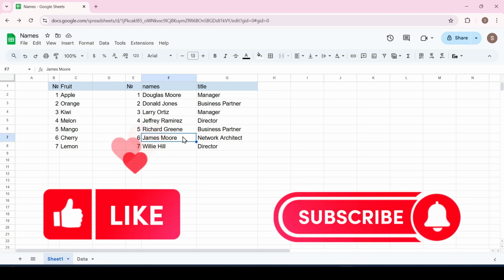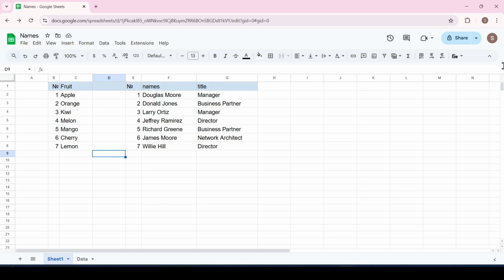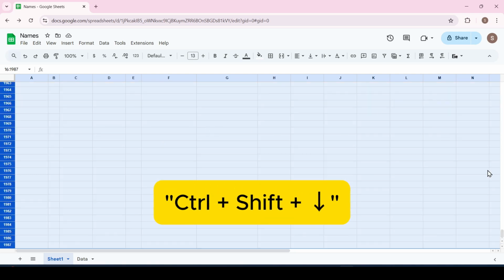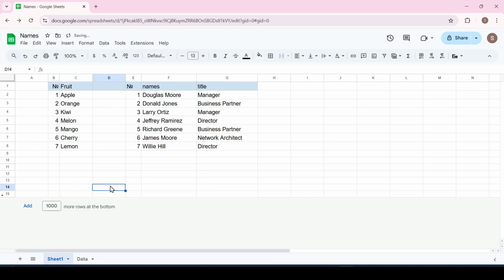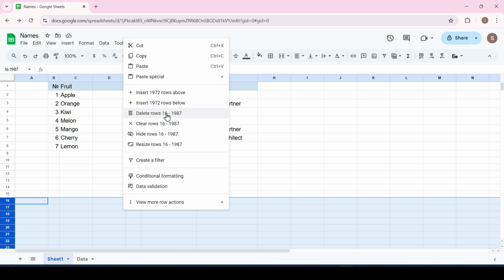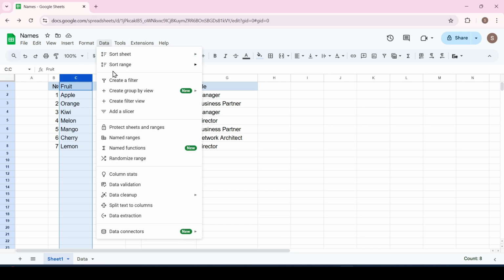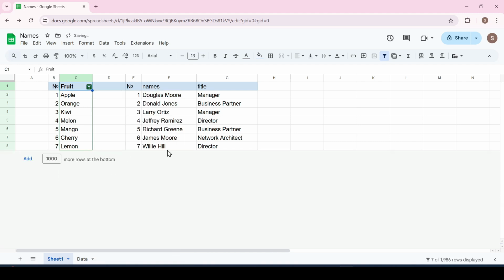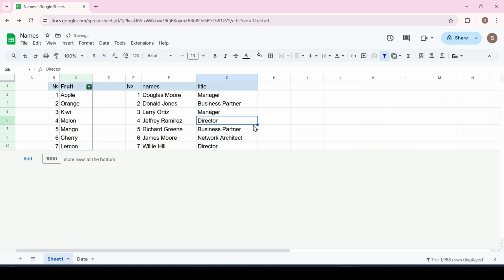How To Limit Rows In Google Sheets